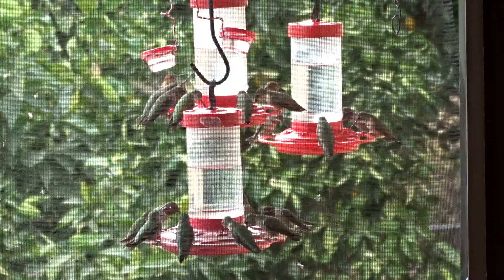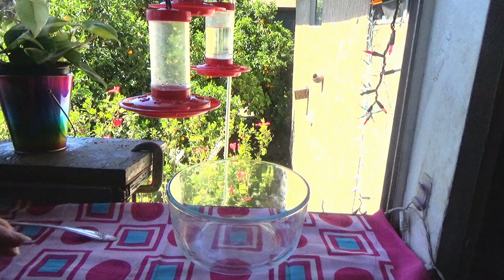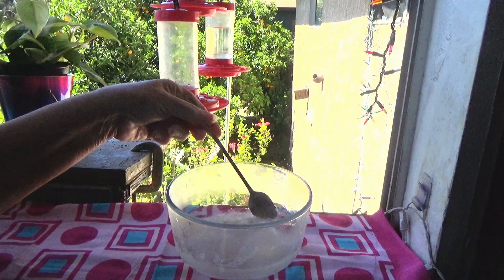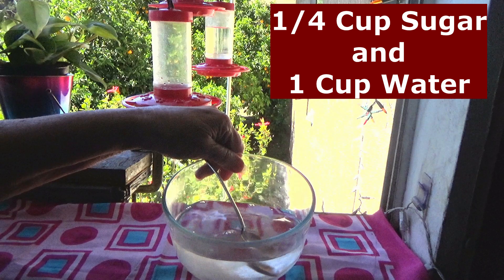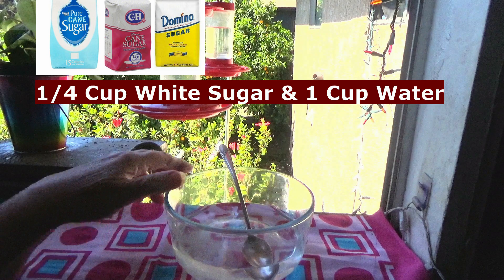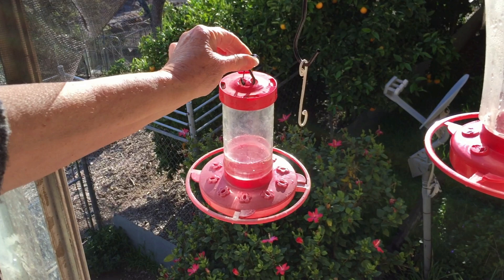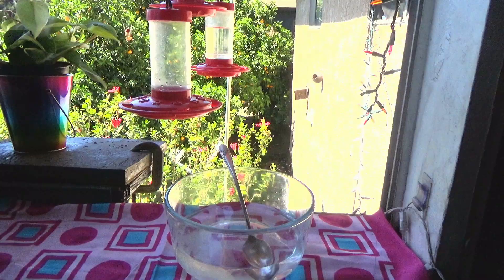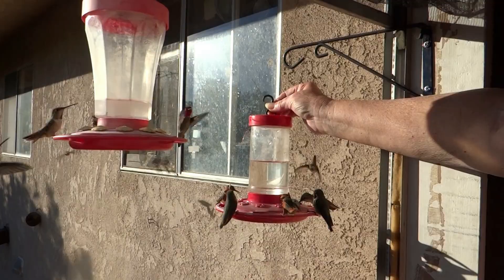How to Make Hummingbird Food Nectar EASY Recipe Attracts TONS of Hummingbirds to Your Bird Feeder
How to Make Hummingbird Nectar Formula. The Best Homemade Hummingbird Food, What to Put in a Hummingbird Feeder, Easy DIY Hummingbird Nectar for Hummingbirds.  How to feed hummingbirds, a very easy but PERFECT Hummingbird Recipe Nectar.  We went from 1 to now 1000's everywhere here, feeding and nesting.

Guide to Make Hummingbirds HAPPY The RIGHT Way to Make Hummingbird Recipe Nectar for Feeder

PERFECT Hummingbird Nectar EASY Feeder How to Make Hummingbird Recipe Attracts Lots of Hummingbirds